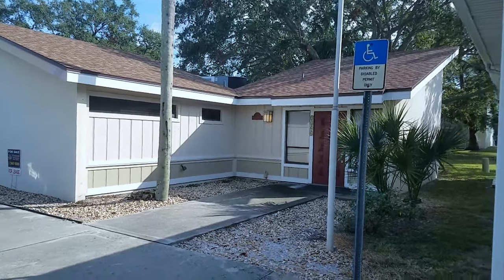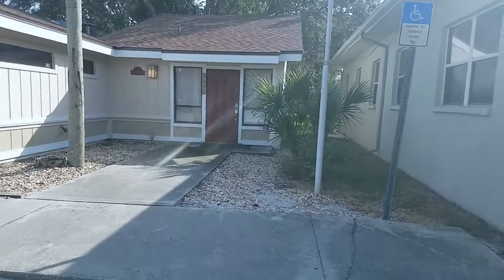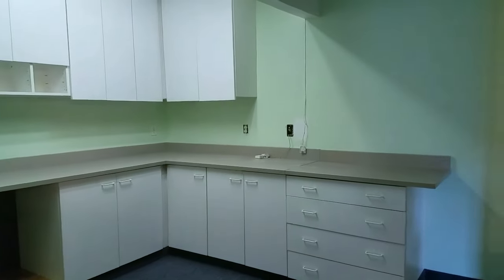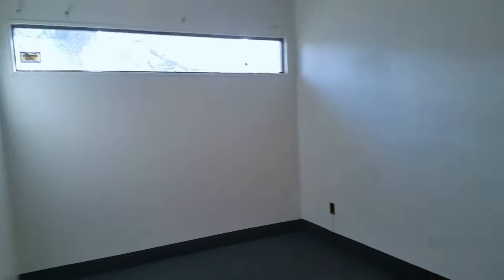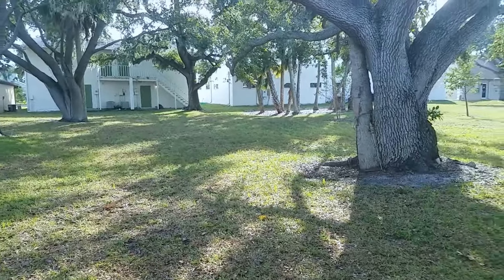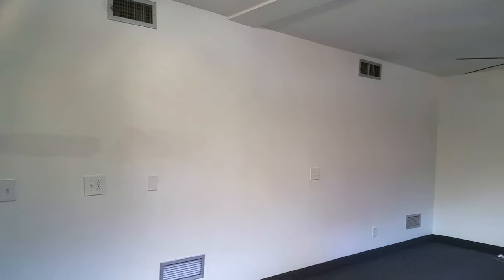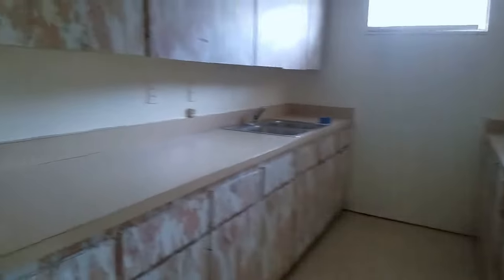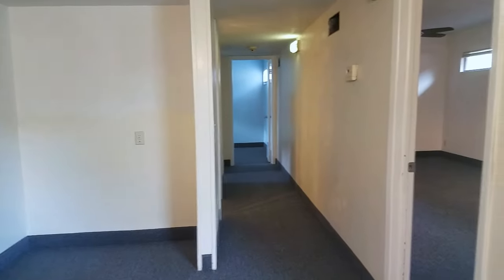Parkwood Professional Office 4806 26th St W Bradenton FL 124K For Sale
Free Standing, General Commercial, Medical Offices, Office, Other
Ownership: Condo
Availability: For Lease, For Sale, Lease Purchase
Year Built: 1983
Location: On Bus Line, Retail Condo
LP/SqFt: $78.13 Special Sale: None
Net Leasable SqFt: 1,587
Office Retail Space SqFt: 1,587
New Construction: No
Construction Status: Completed
Builder Name:
Builder Model:
Lease Rate: $8.50
ADOM: 262
CDOM: 262
SqFt Heated: 1,587
SqFt Gross: 1,587

This medical office is located in Parkwood Professional Center. Prime location centrally located off 26th St. Most other buildings are occupied with medical or dental offices. Nicely finished with updated bathrooms, this space is perfect for any professional. There is plenty of parking. Office has a large waiting room with windows and a brand new bathroom. Receptionist greeting window office with lots of storage cabinets. Four separate offices,large conference room. Kitchen with cabinets, Refrigerator and Stove Hookup. There is a second tiled bathroom with a shower as well. Storage closet and many built in cabinets throughout. Buy or lease at $1200/ month gross. Seller will include two adjacent buildable vacant lots at list price!